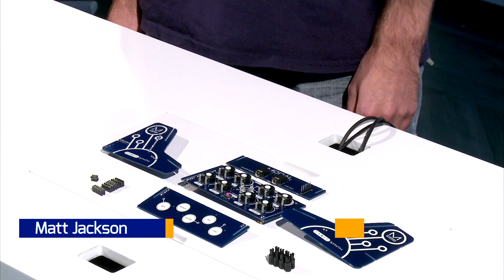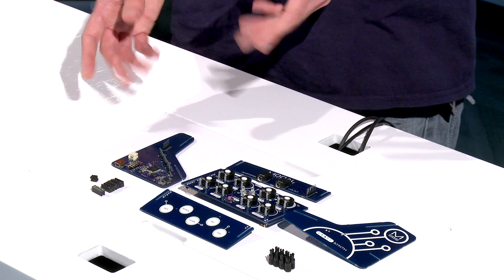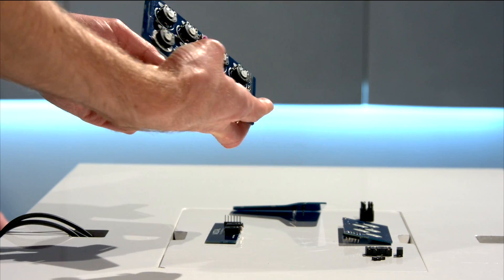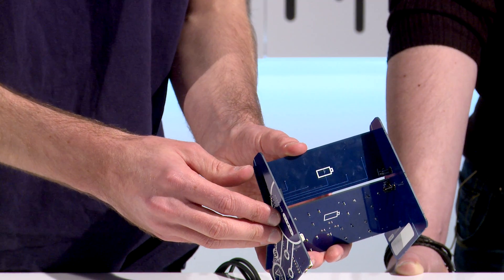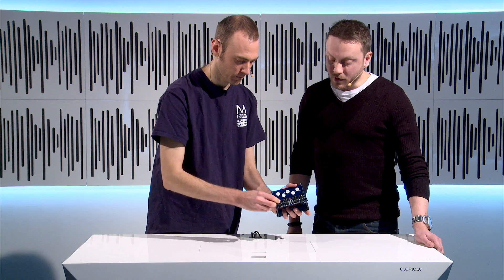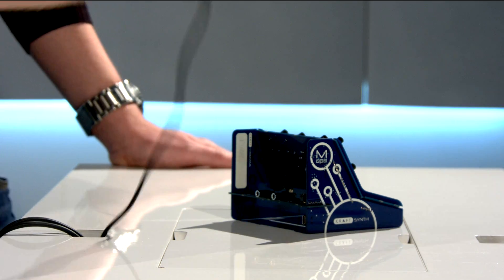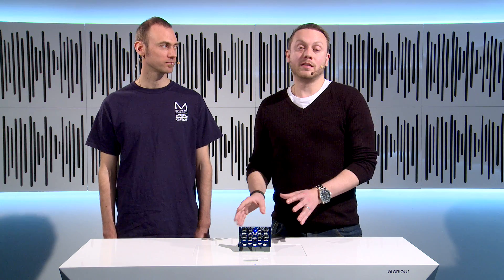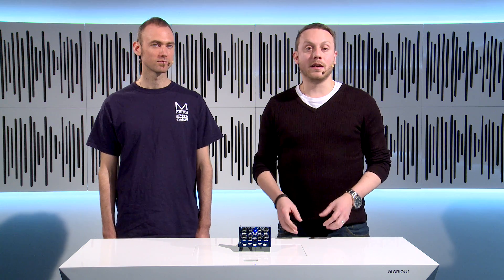How To Assemble the Modal CRAFTsynth Monophonic Synthesizer Kit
Demonstration on how to assemble the Modal CRAFTsynth Monophonic Synthesizer Kit.

The Modal CRAFTsynth is a digital monophonic synthesizer kit which can be assembled (without need to solder) in less than 10 minutes. For a small format synth kit, the Modal CRAFT features some advanced features usually only found in much higher priced synths. The CRAFTsynth features 2 oscillators per voice, Sine, Tri, Saw, PWM, Noise and FM and an LFO with six destinations, including VCA amplitude, filter cutoff and PWM. Don't let the size of this synth fool you into thinking it sounds small, it certainly does not.